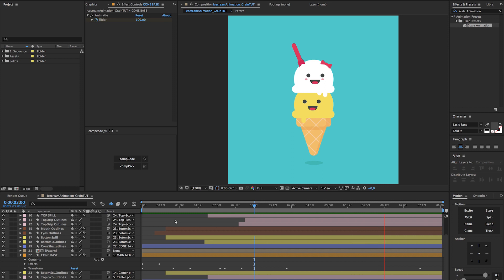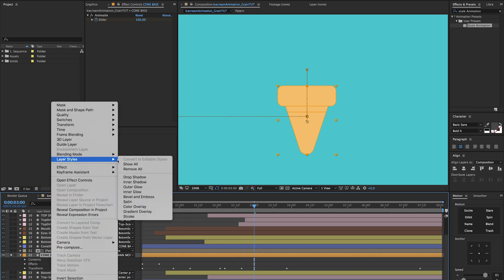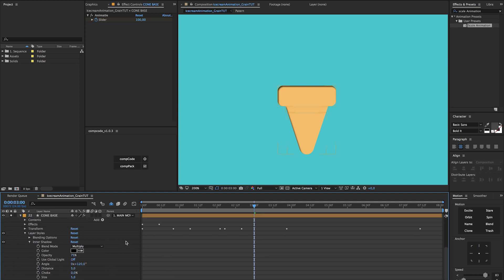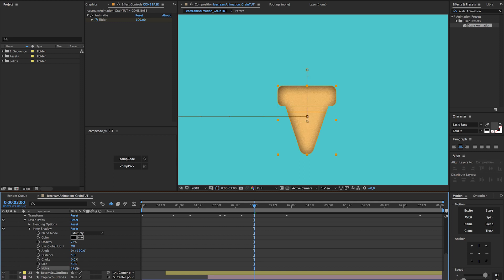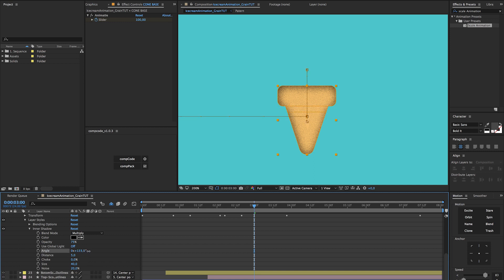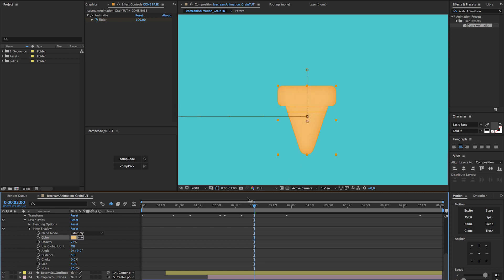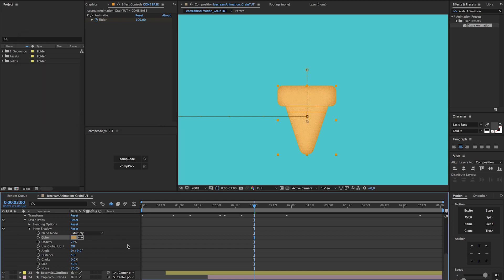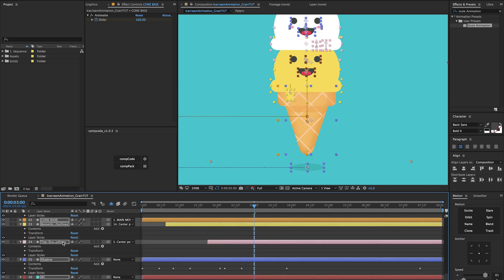How To Create A Noise And Grain Texture In After Effects | Tutorial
Ever wondered how to create that grainy texture you see often in animations? Here is a quick tutorial on how to create a noise and grain texture in After Effects so you can make you own grainy gradients and stylize your animations.

My gear list:
CAMERA : The Sony a6500 + the 16 -70 mm Zeiss lens
MICROPHONE : Røde videomic go
Crane: Zhiyun Crane v2
TRIPOD : A Joby GorrilaPod
PLATE : Edelkrone quickrelease one.